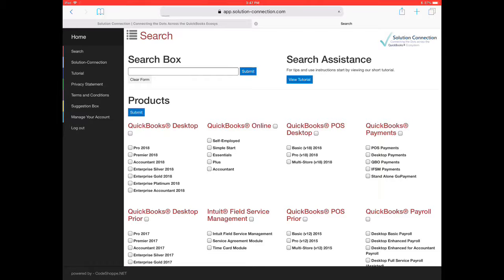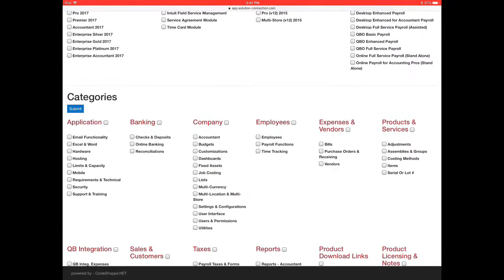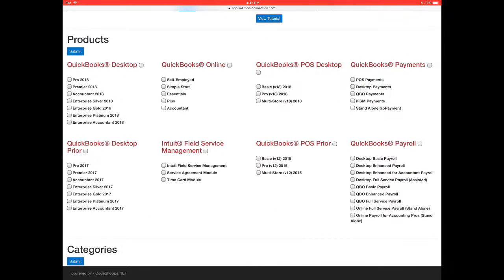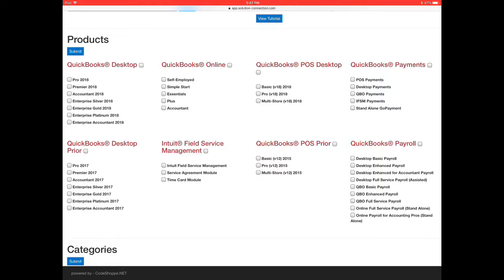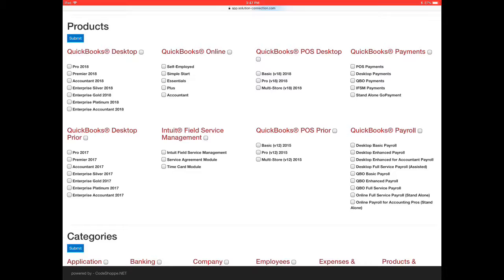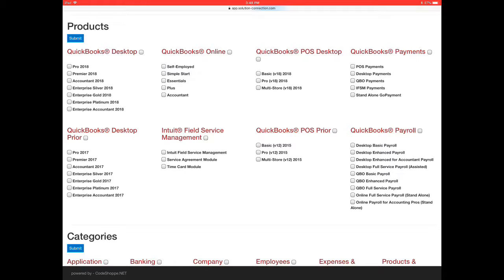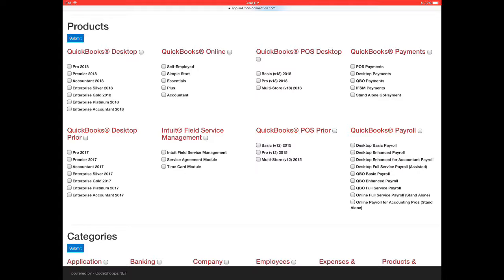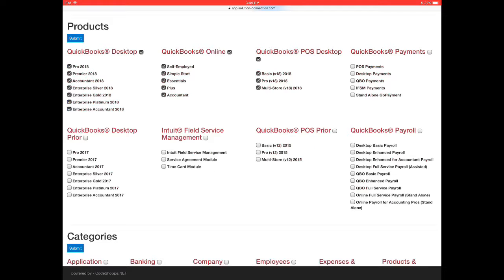Solution Connection Tutorial - Products & Services